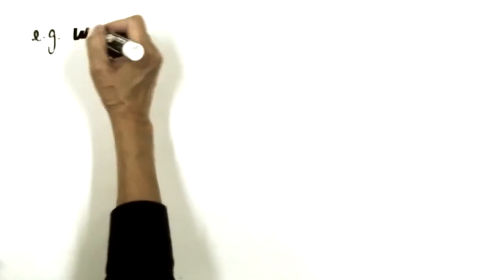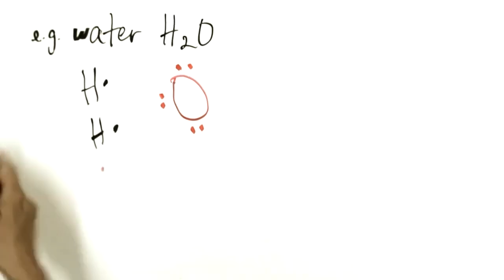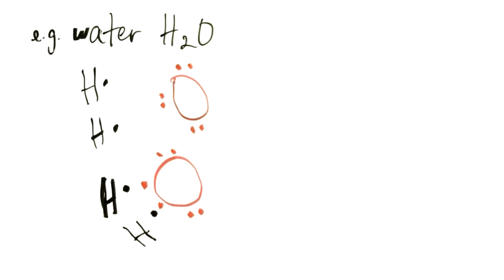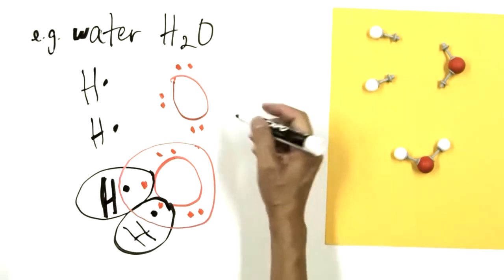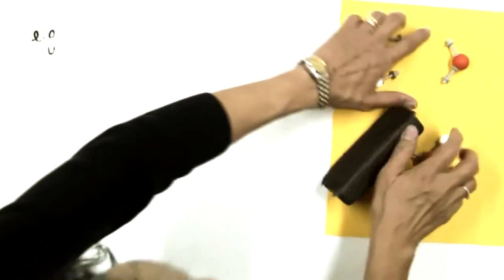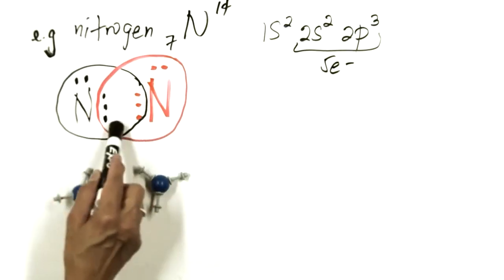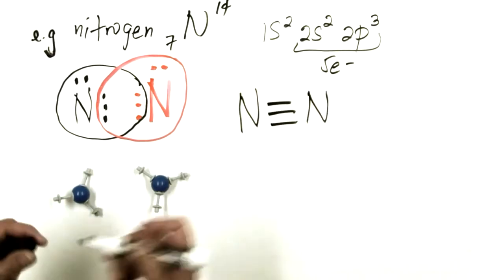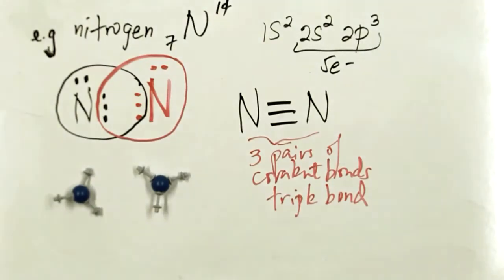Lesson on Covalen Bonding part 2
Covalent Bonding - part 2